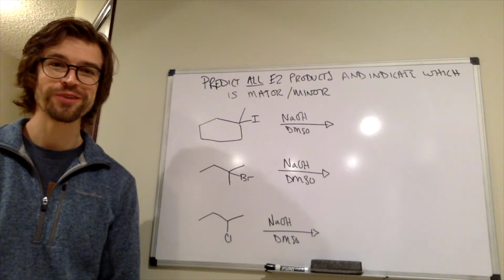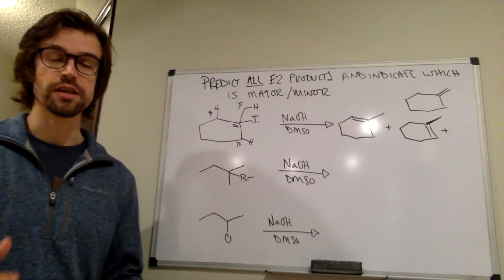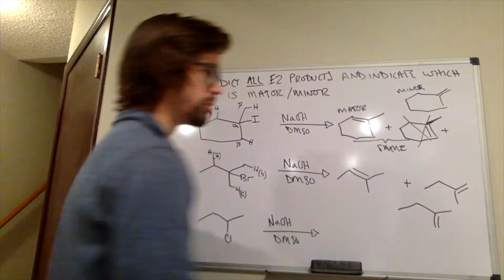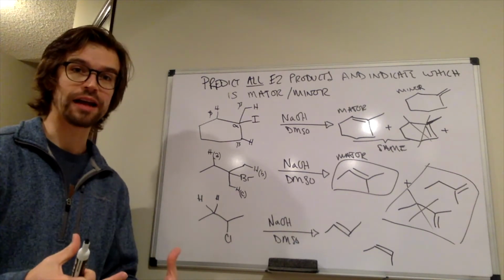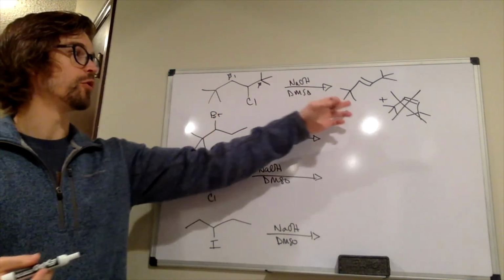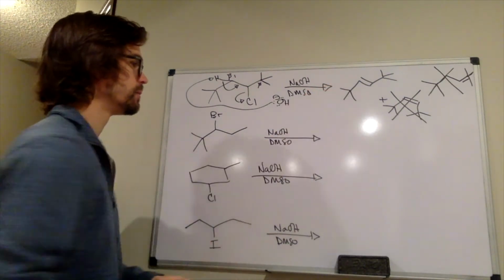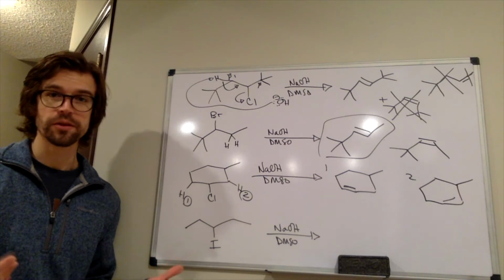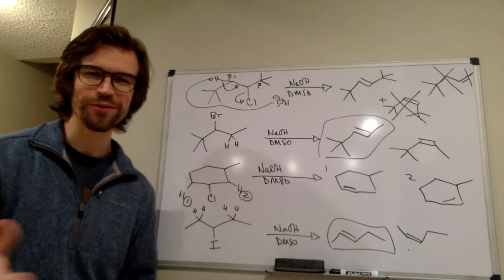E2 Predict Pdt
Predict the product of some E2 reactions.